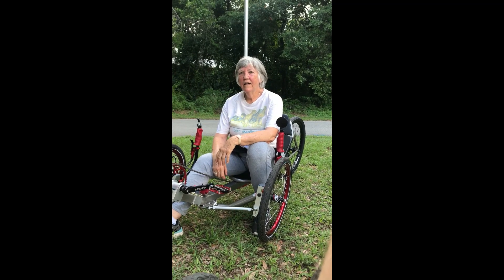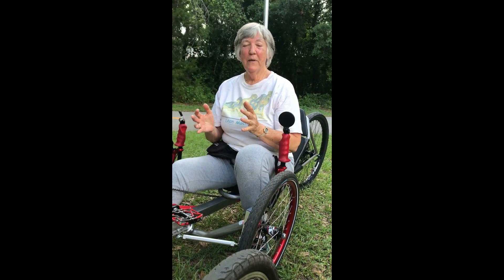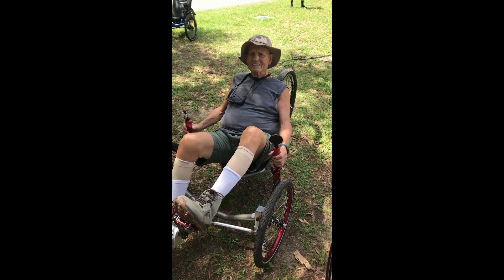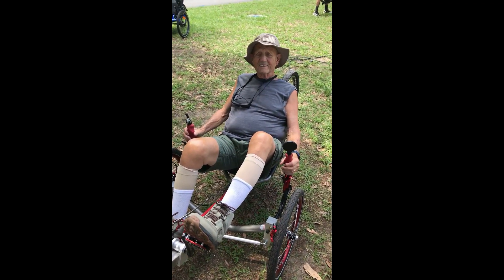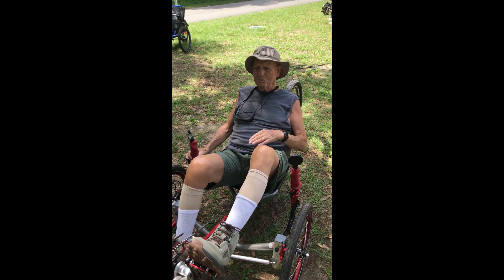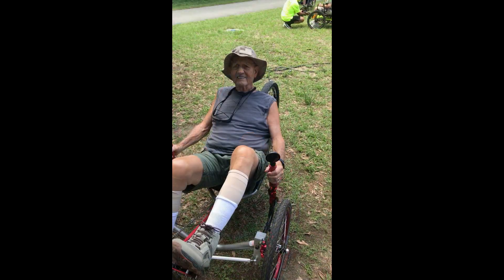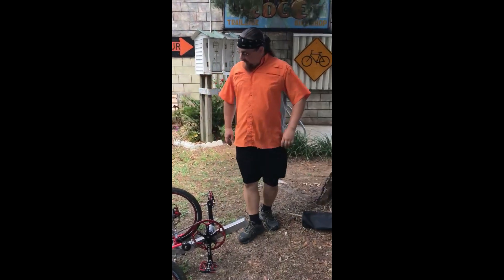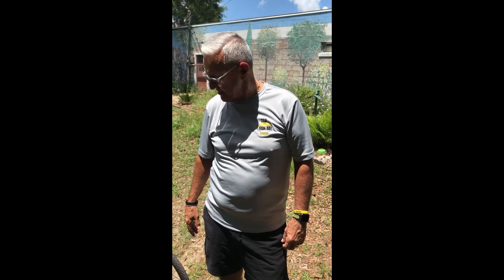Demo Folks Trailside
Genuine riders opinion after riding the AR-3 all wheel tilting recumbent trike.
Hosted by Trailside Trikes of Floral City FL. The Staff as well as the GREAT RIDERS we had, best describes the experience of riding the AR-3 all wheel tilting recumbent trike.